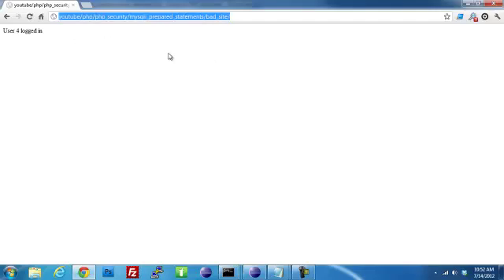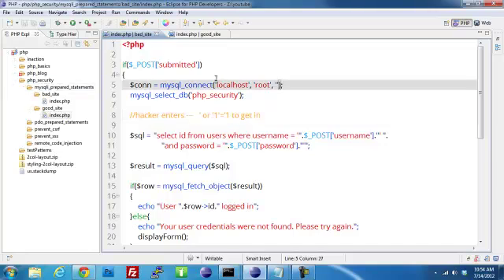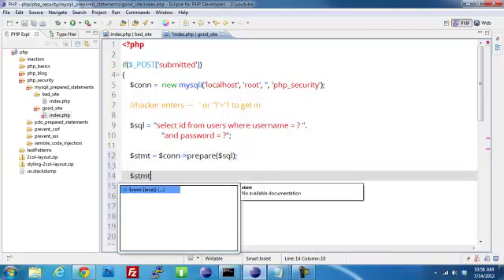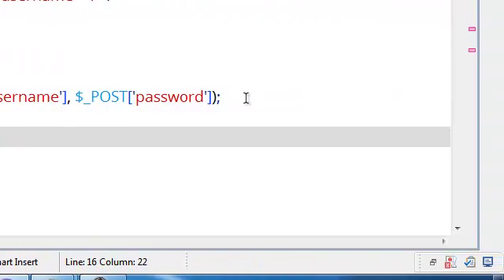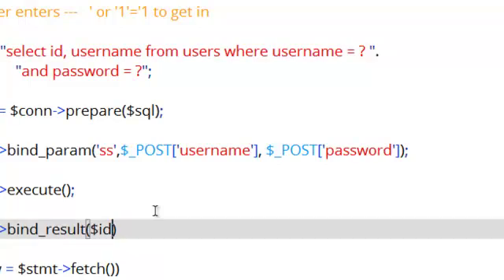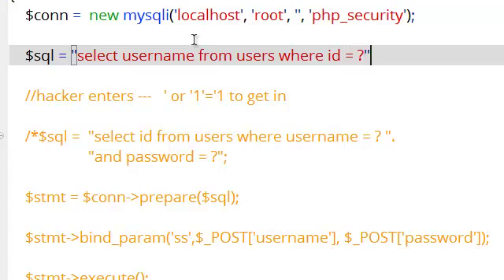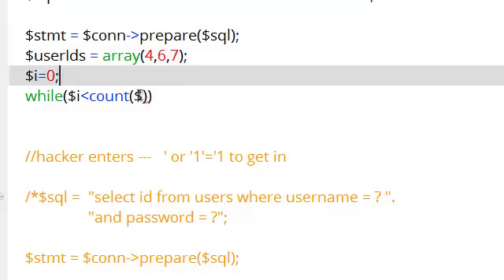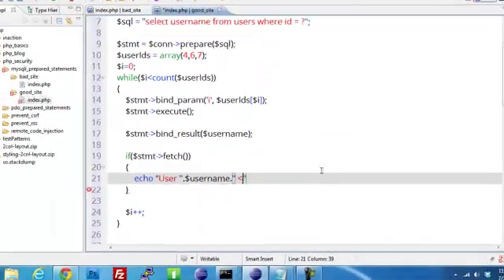Prepared Statements with Mysqli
In this video I will show you have to use mysqli prepared statements, and how prepared statements help secure your applications.